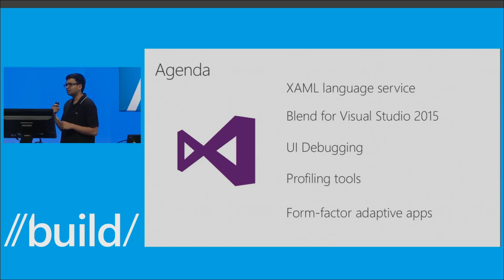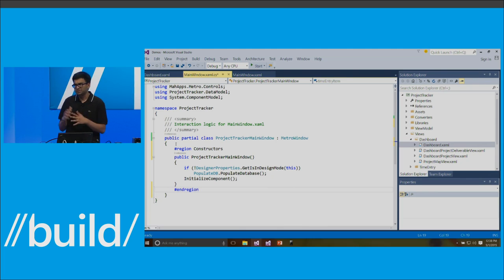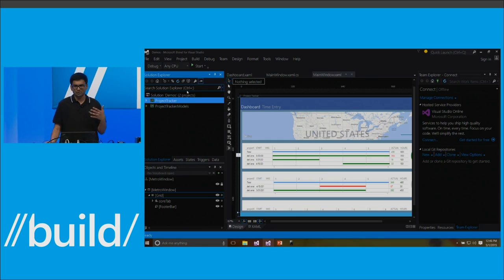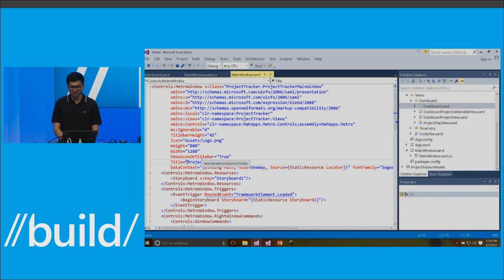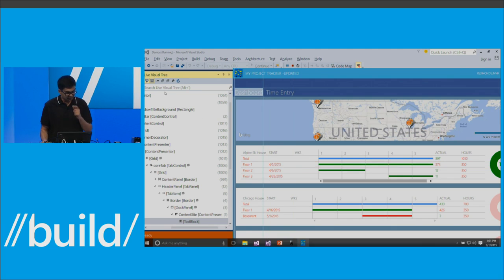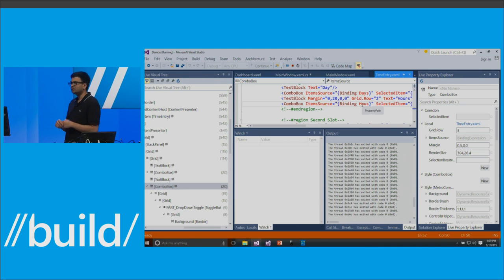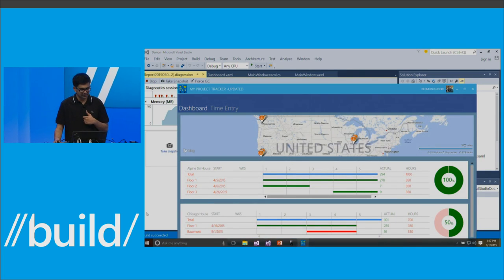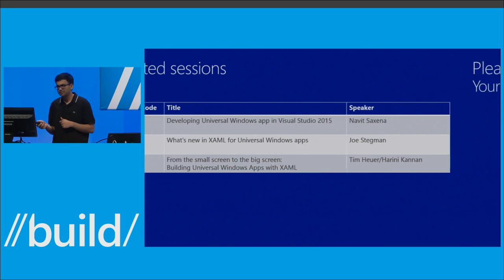New XAML Tools in Visual Studio 2015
Visual Studio 2015 is an exciting new release for developers building any kind of XAML app – be that a Windows universal app or a Windows Presentation Foundation (WPF) app. In this session, learn about some of its new capabilities including the re-designed Blend experience, UI debugging tools and the XAML editor enhancements.